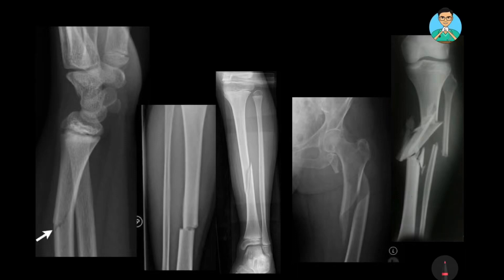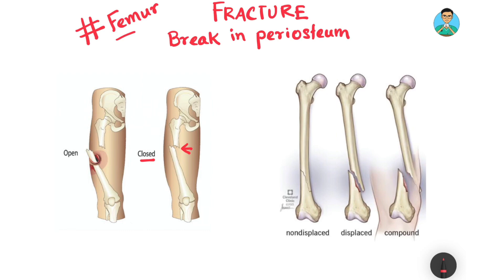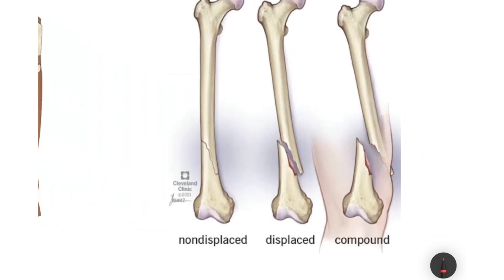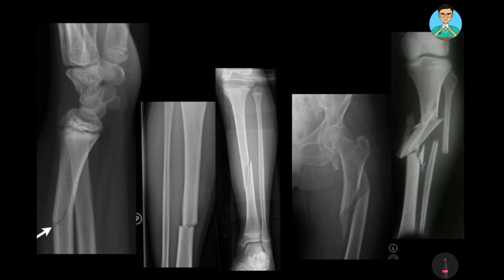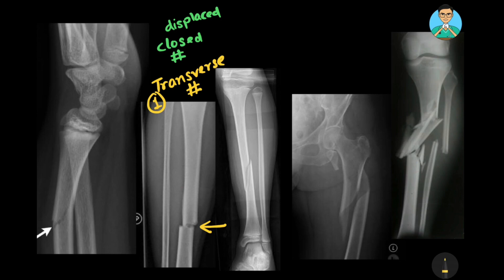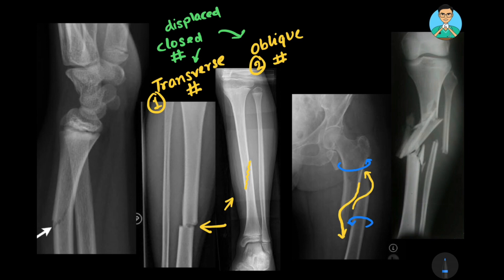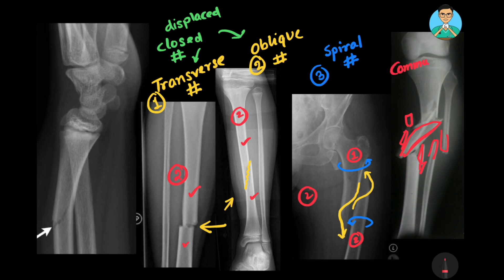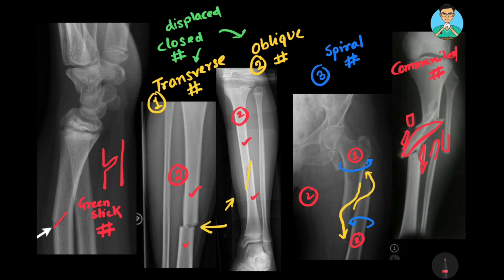Types of Fractures for USMLE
I'm a Junior Doctor at R.G.Kar Medical College Hospital in India. I create videos on Biology and Medicine and also share some tips for my juniors who will be joining the fraternity in the coming years.

📫 CONTACT ME: If you have anything to ask, feel free to do so by leaving a comment on any of my YouTube videos, or by following me and sending a DM in my Instagram @thenerdmedic00